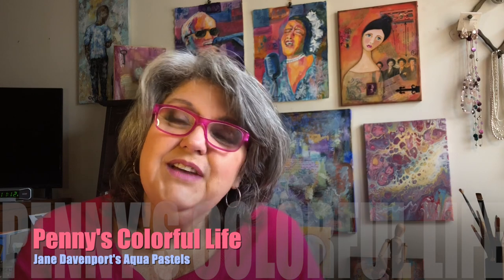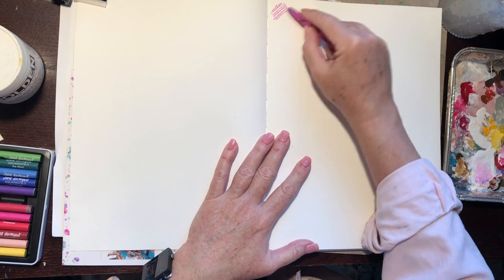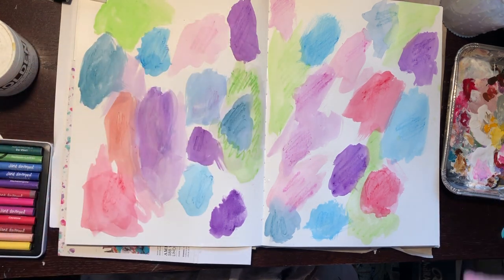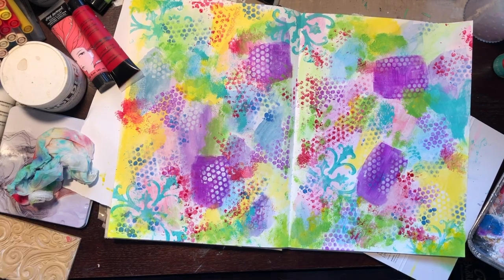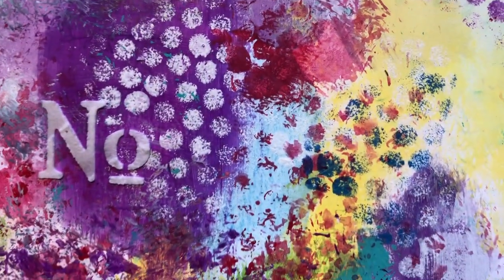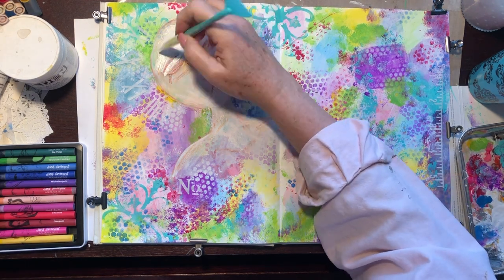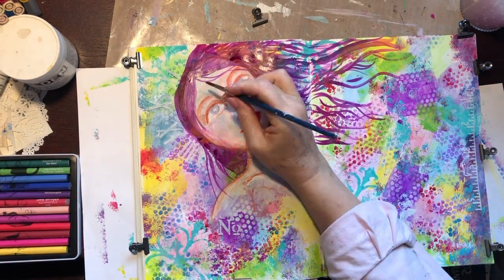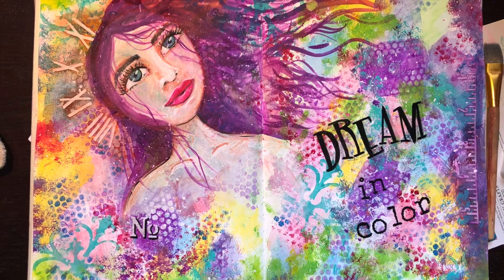Jane Davenport Aqua Pastels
GEAR USED TO MAKE THIS VIDEO:
Mic Tripod Boom Stand
Phone holder for mic stand
Ring Light